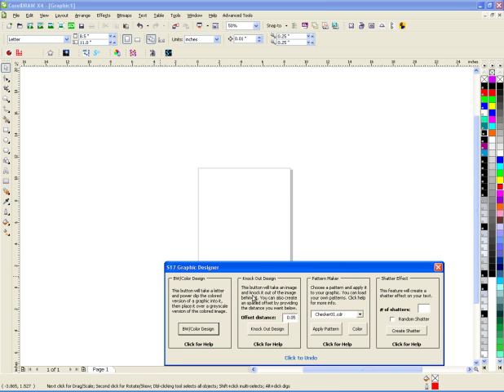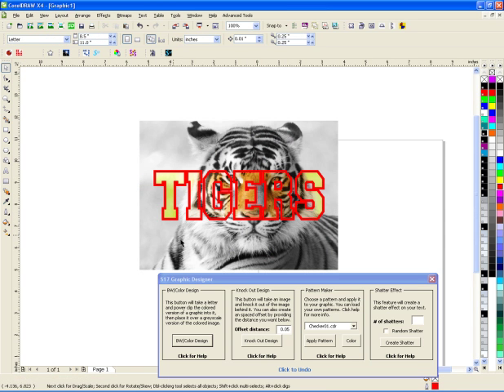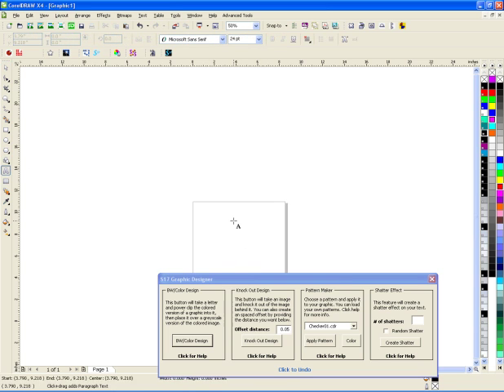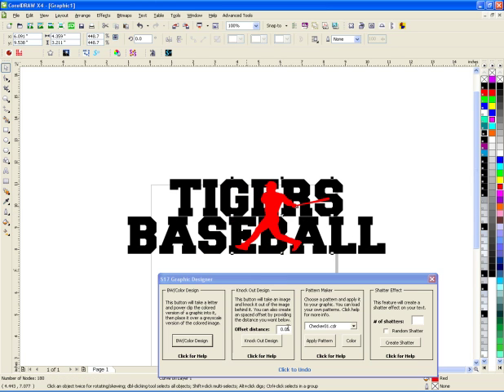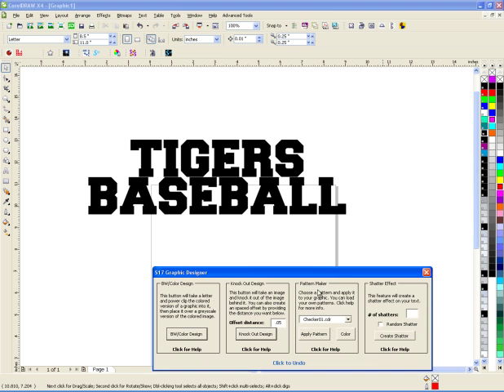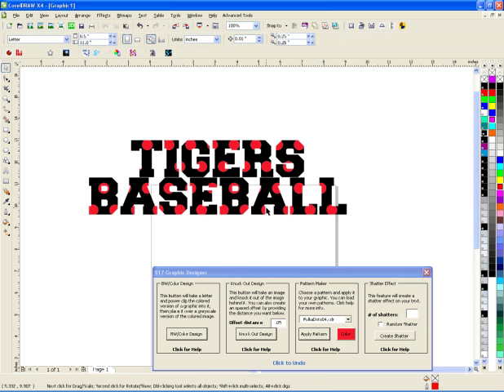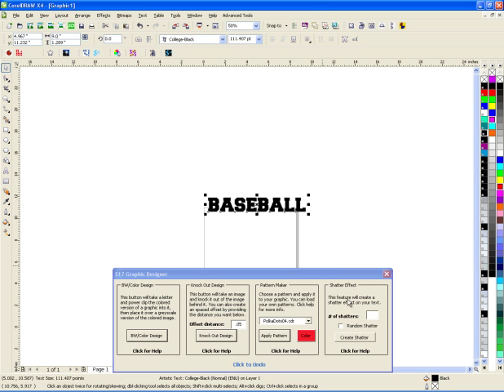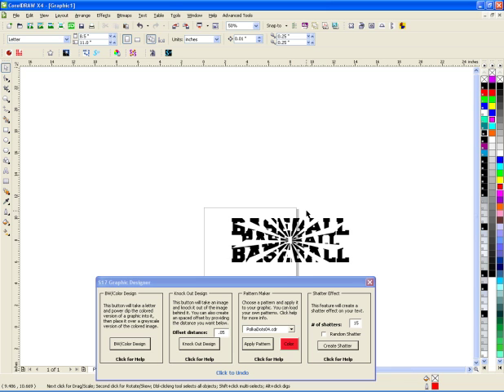Synergy 17 - Designer Macro for CorelDraw - Overview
Synergy 17 CorelDraw macro for helping to make designing a bit easier. We have a BW/Color design, Knock out designer, Patter designs, and shatter effect design.